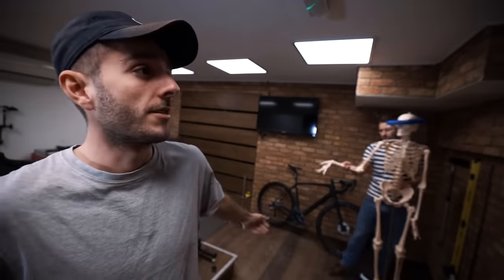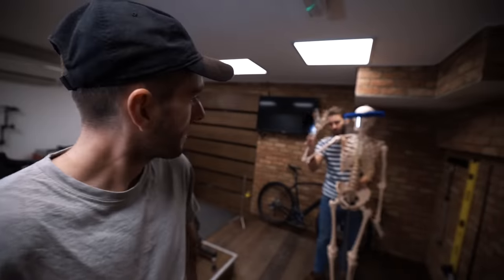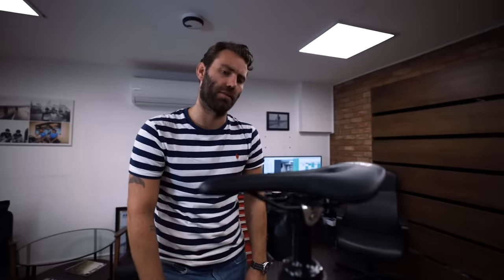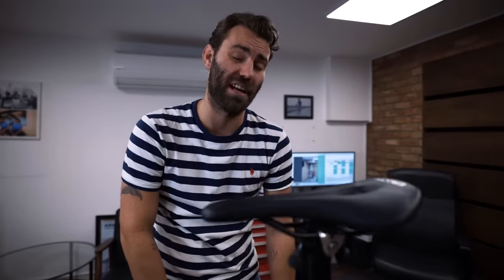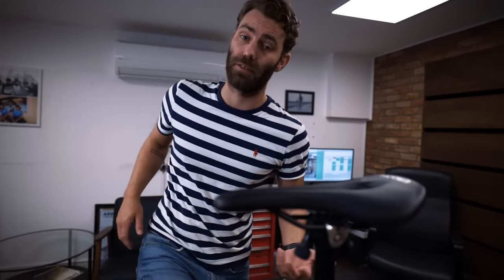Saddle Fore/Aft Explained - How far back should your saddle be?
Saddle Setback, Layback and Fore/Aft, all you need to know

Attacus Cycling,
Wilier Triestina,
MET Helmets,
Shimano,
SkinGrowsBack,
Hutchinson Tyres
Pedalsure